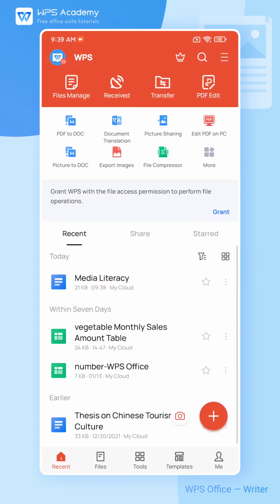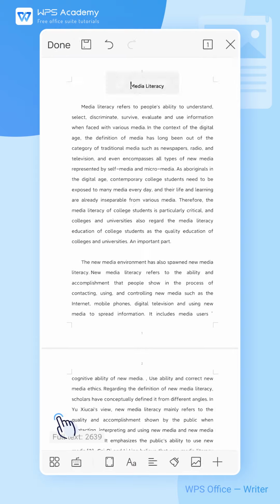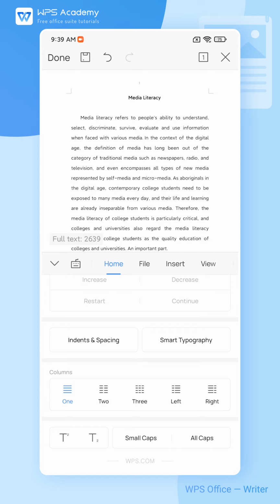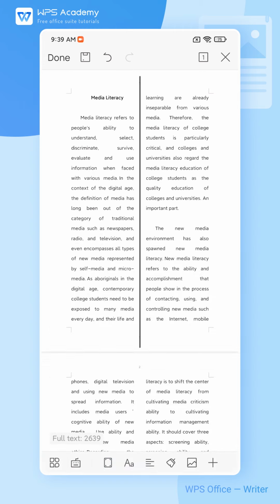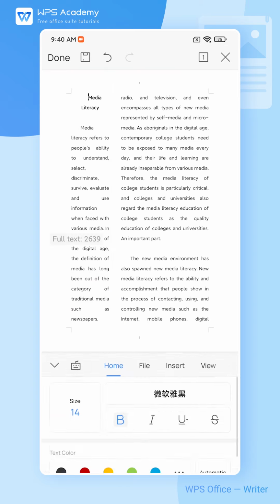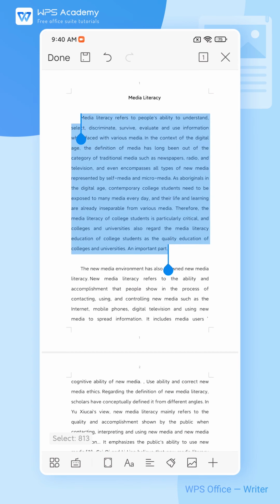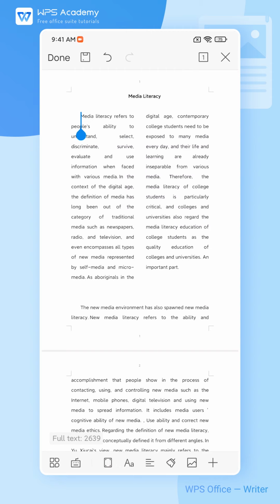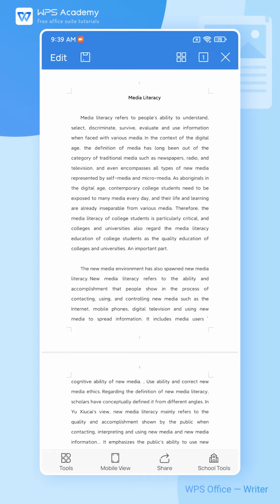[WPS Academy] 1.1.2 Mobile: Layout Skill- How to apply columns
Hi, glad to see you here. Today we'll learn 'Layout Skill- How to apply columns”in WPS Writer on Mobile Phone. Follow our Youtube channel, level up your office skills! WPS Office is a free all-in-one office suite which include Writer(Word), Spreadsheet(Excel), Presentation(PPT) and PDF. Tutorials are provided by WPS Academy, WPS Academy is aim at providing both beginning and advanced office tutorial.